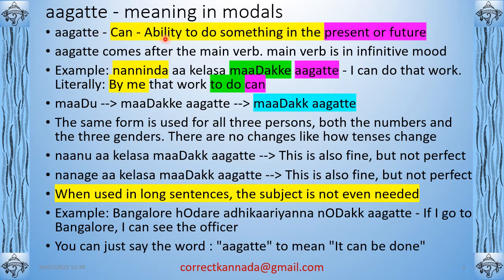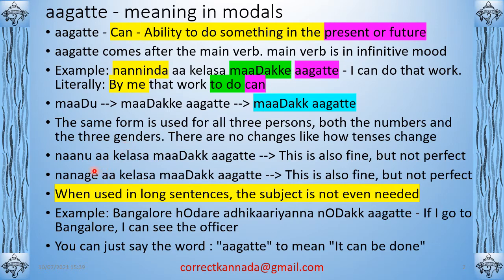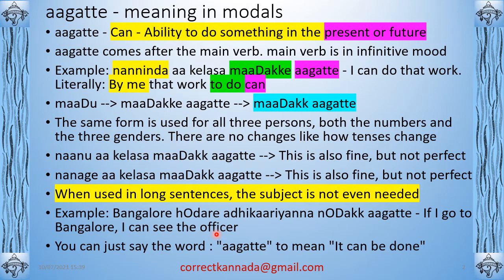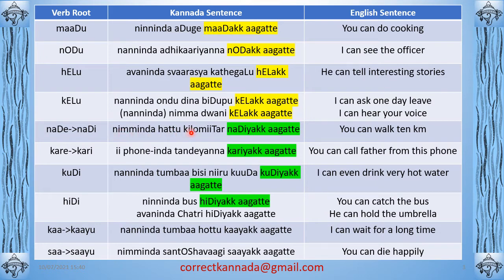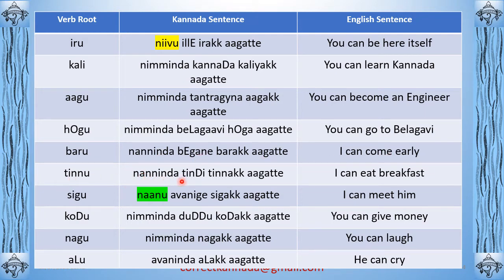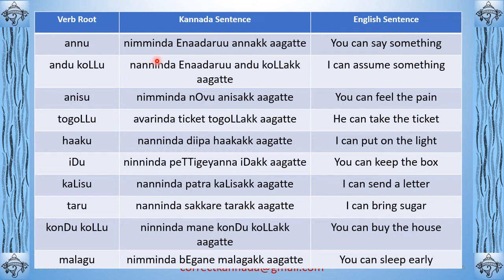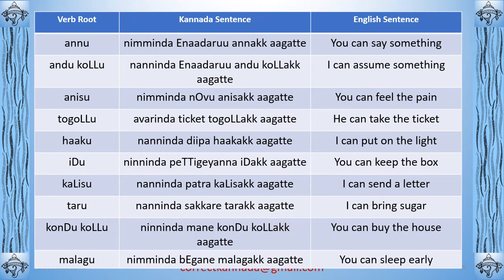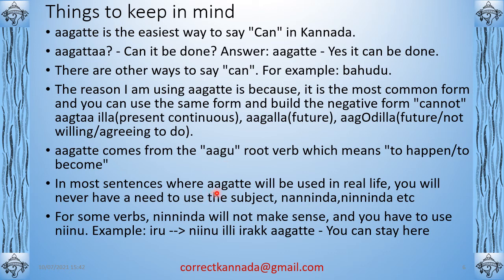aagatte Modal DrumBeat 30Verbs in Kannada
aagatte=can in Kannada. We drumbeat 30verbs with the aagatte Modal in Kannada to ensure that you get a good understanding of the usage
- Summary of all Modals. Each drumbeat is one row in the Summary Table